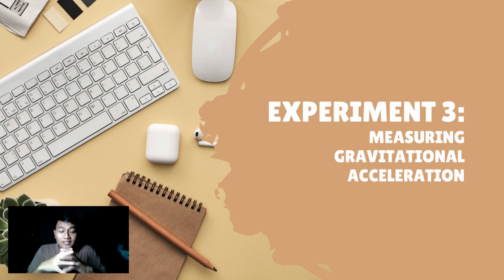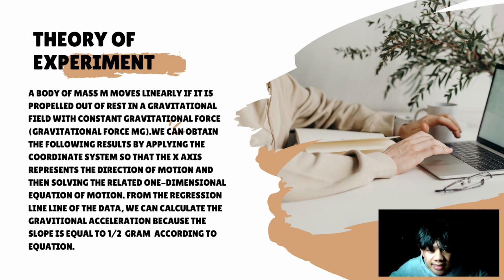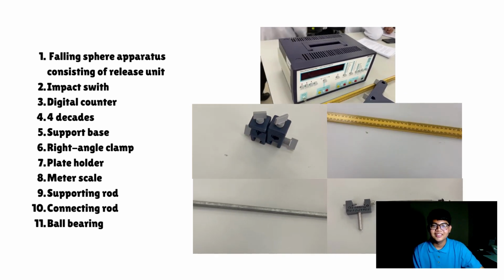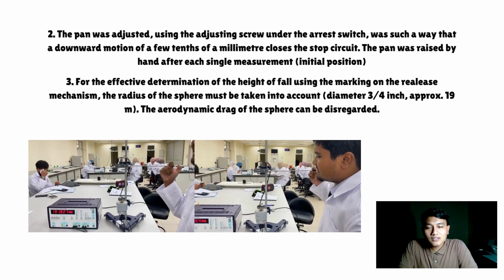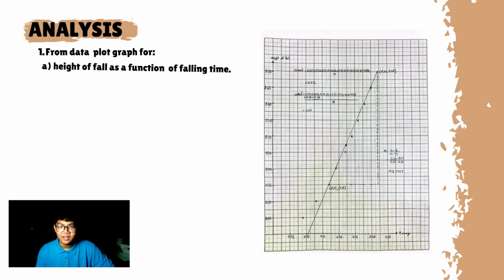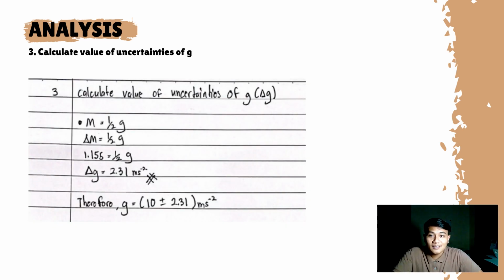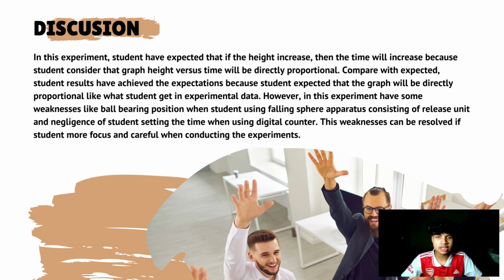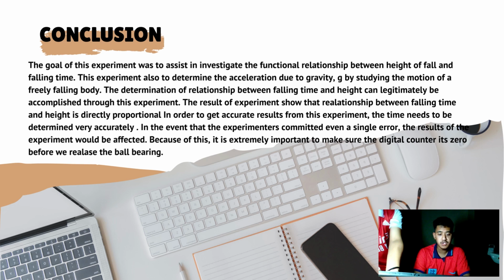PRESENTATION EKSPERIMEN 3 (PHY110) MEASURING GRAVITATIONAL ACCELERATION.